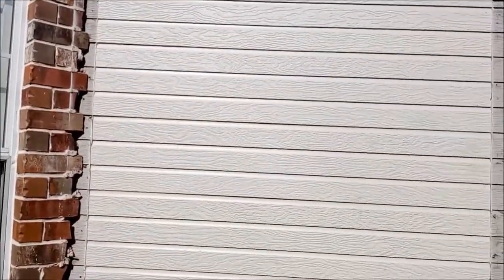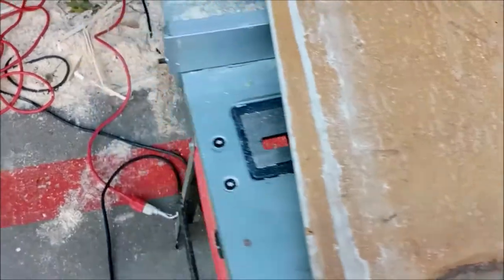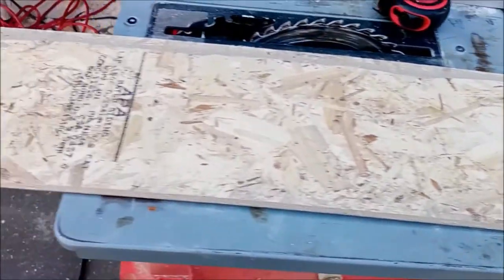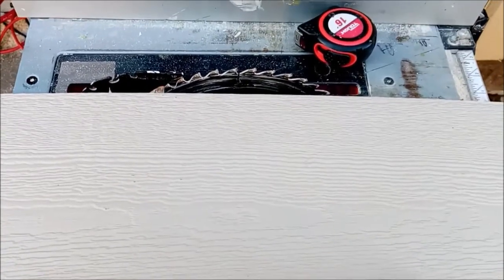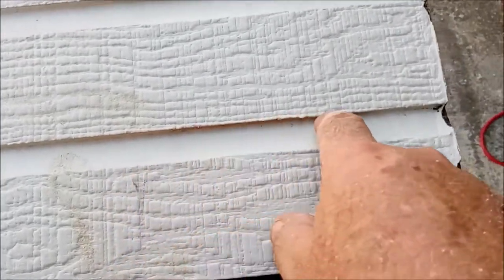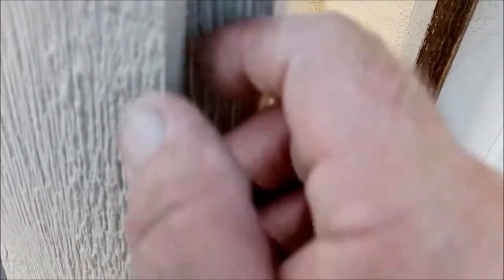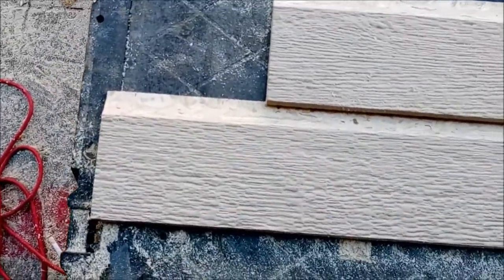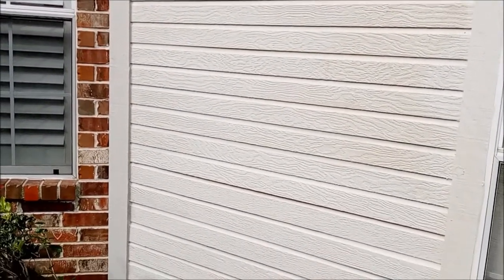REPLACE THE MASONITE SIDING ON YOUR HOUSE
How to fix and replace the masonite siding on your house